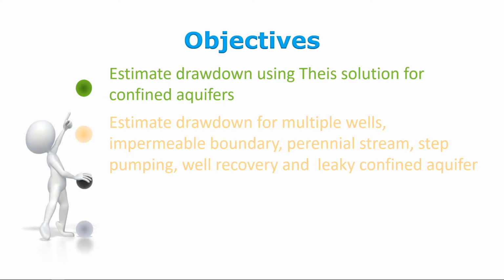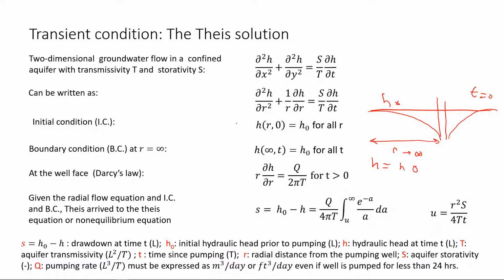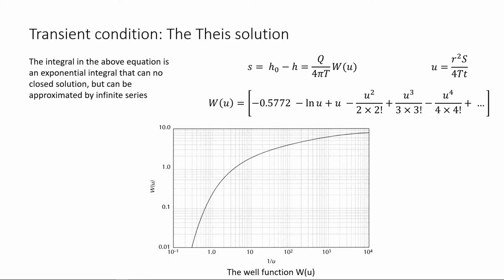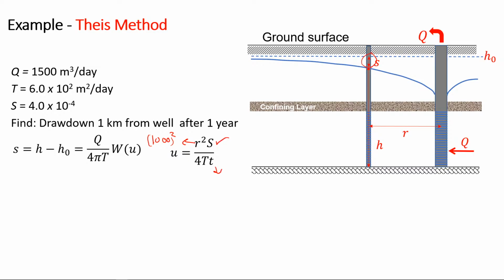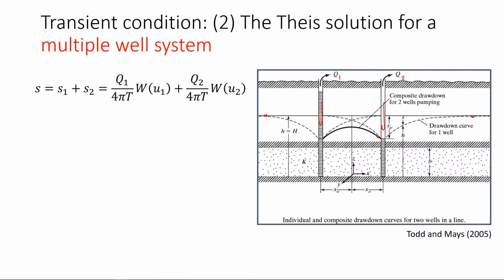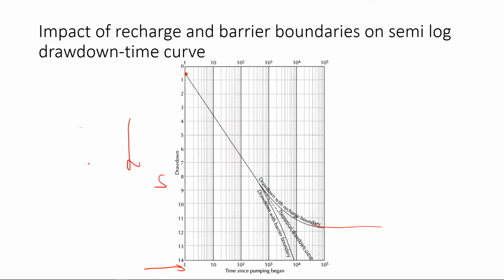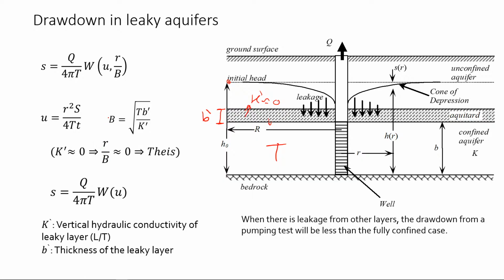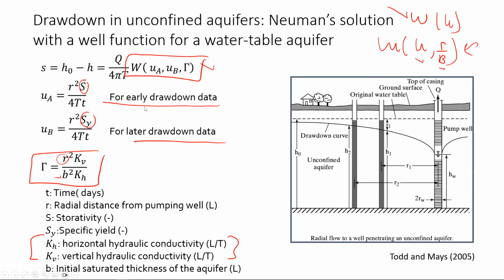Well Hydraulics: Transient Drawdown